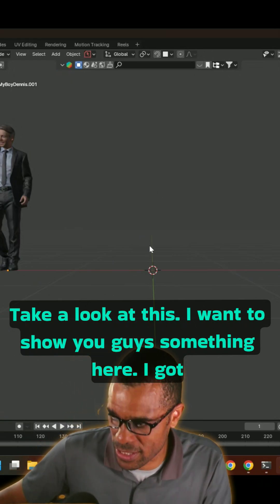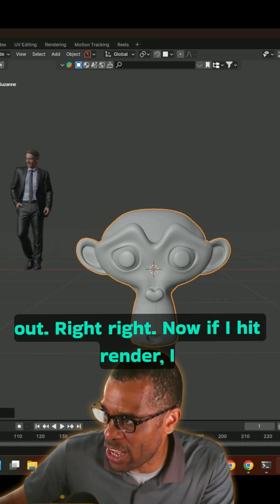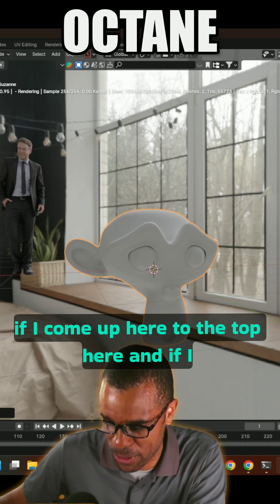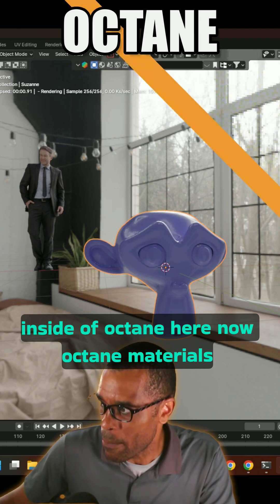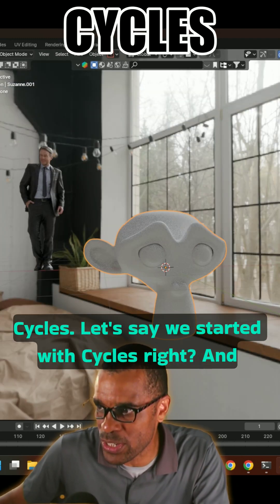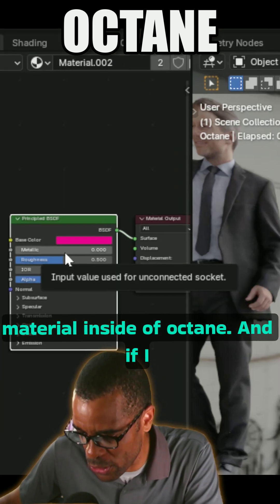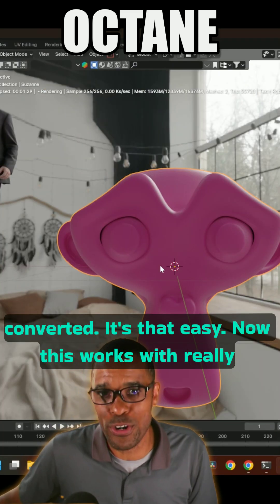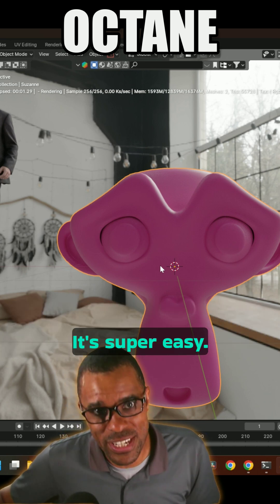Easily switching from Cycles to Octane render